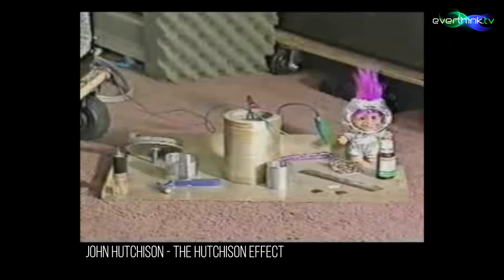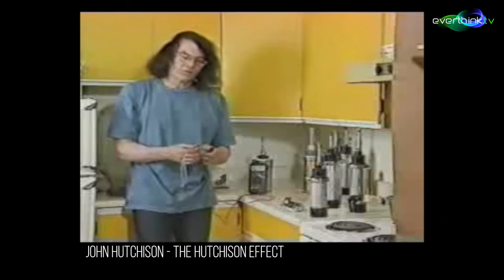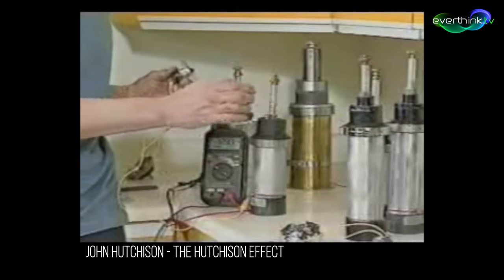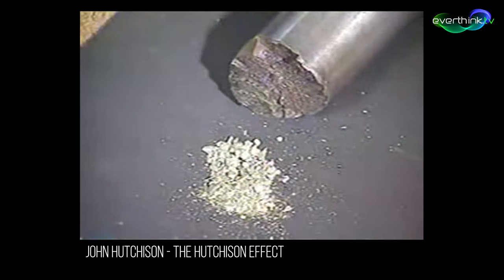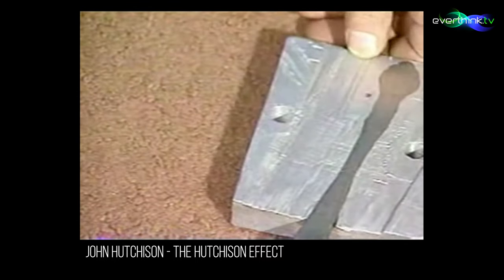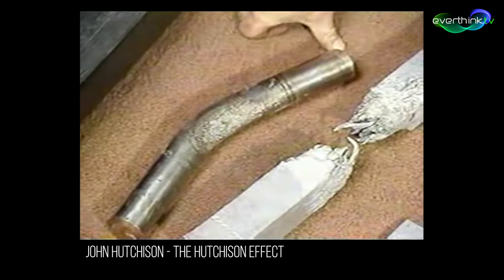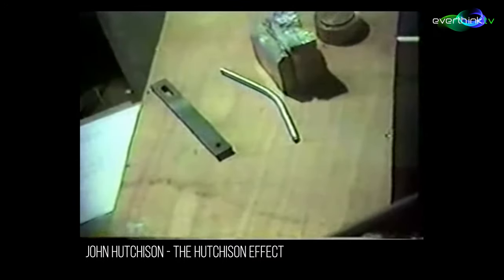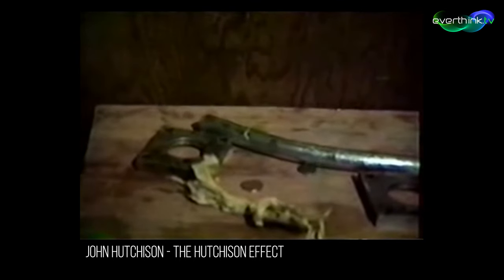John Hutchison - The Hutchison Effect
Now more than ever your business needs to have a steady stream of videos working for you 24 hours a day, 7 days a week, leveraging the power of internet video marketing!

Do you seriously have the time it takes to shoot, edit and publish videos of your business, your products, business-life events - do it all in a timely fashion on a regular basis?

We know your time is limited!  We shoot for you so that you can mind your business. We’re here for small to medium sized businesses as an on-demand video shooting, editing and publishing resource! You cannot afford to miss out on this key tool in marketing your business. Let’s get video working for you!